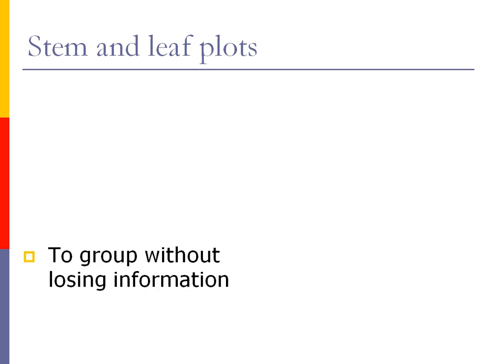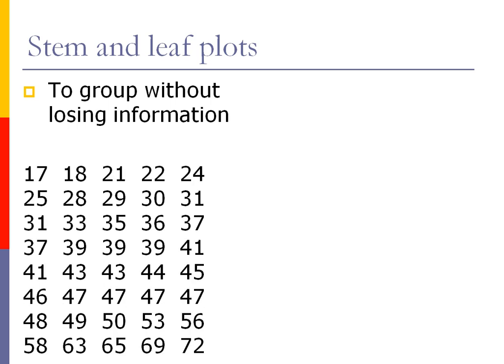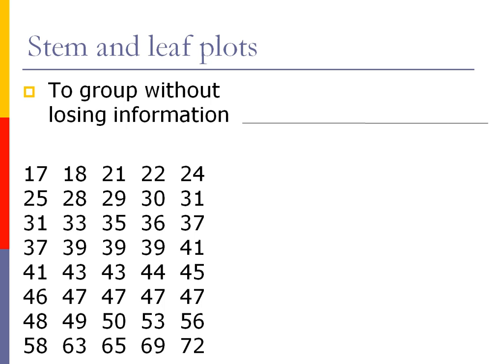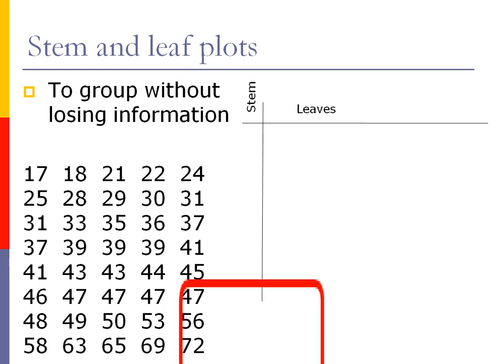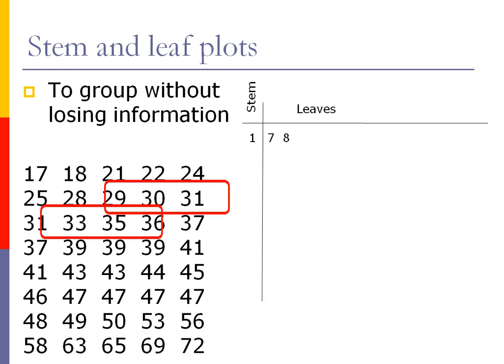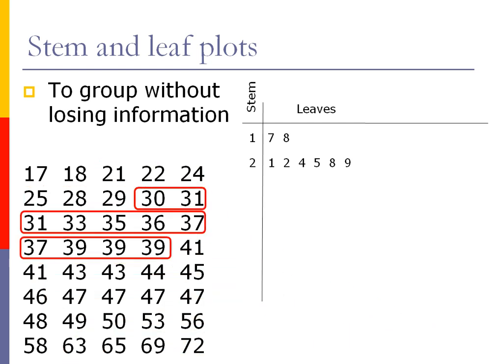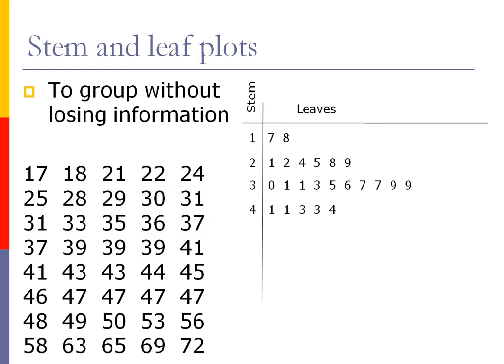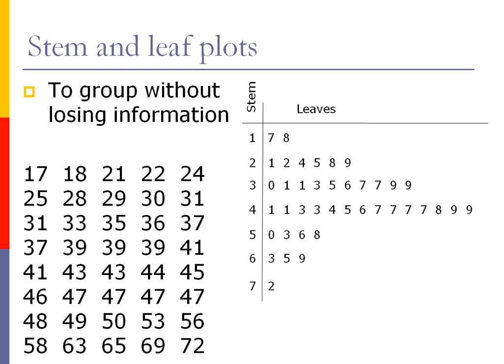4 4 Organizing data